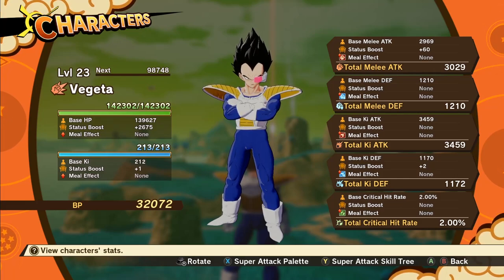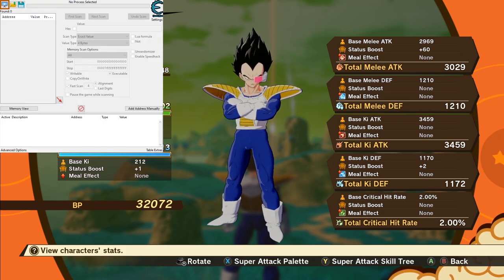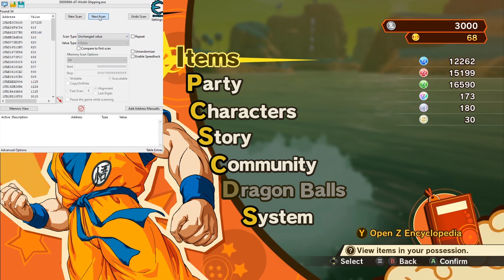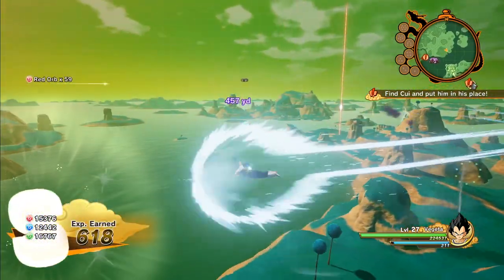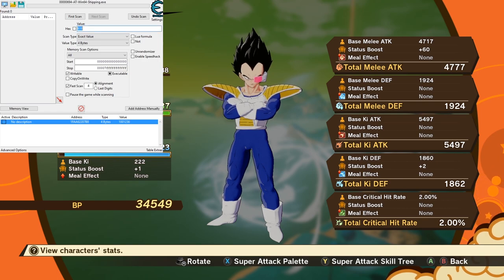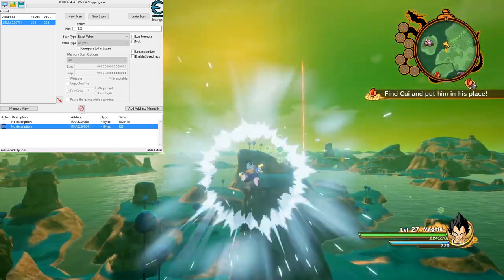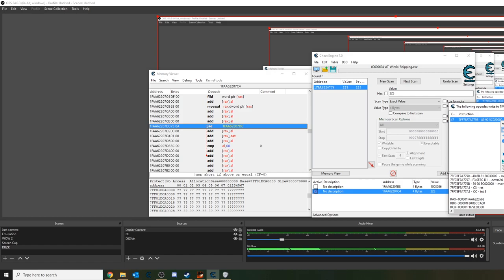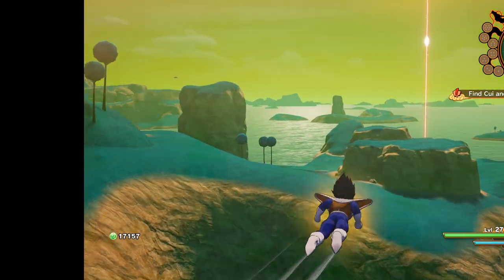Lets Cheat Dragon Ball Z: Kakarot Fast Leveling and Infinite Ki on PC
Lets cheat Dragon Ball Z: Kakarot, the game is way too grindy so I think we can find a way to fix that.

This video uses cheat engine which you can download for free